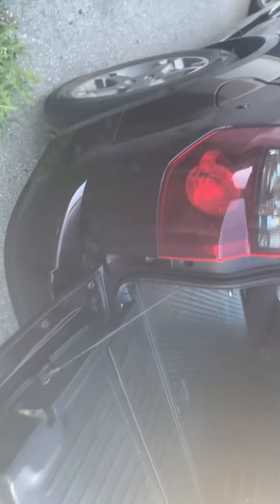2009 Honda Element SC FWD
Probably one of the best vehicles I have ever owned.  Everything works great on the vehicle and I have had absolutely no issues. Has 199000 kms, body is in good shape. No rust. This front wheel drive is in excellent condition with minimum wear and tear on the interior and exterior. None smoking interior.  Powered locks and powered windows, steering wheel radio controls, cruise control, tinted windows
Flooring is waterproof and can be easily hosed down.  Great for sleeping in, as seats fold flat or can be easily removed to allow for huge rear area with room to carry 2 bikes etc. can carry full sheet of plywood.  Roof rack included.  All mechanical components are in good condition. The brakes are over 80 %, shocks, engine oil and transmission fluid which was done at Honda, front end is all good. All fluids  A/C refreshed this month. No front end leaks, etc. Car-fax is available on request.  Driven less than 3000 km in past 6 months. $8900. OBO